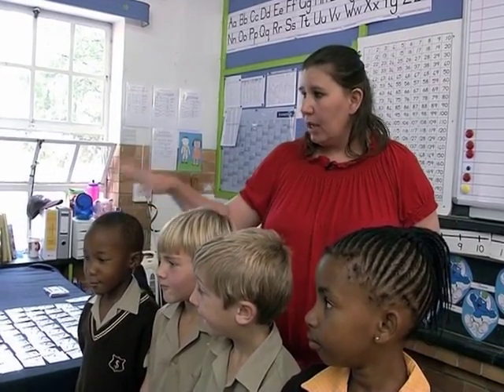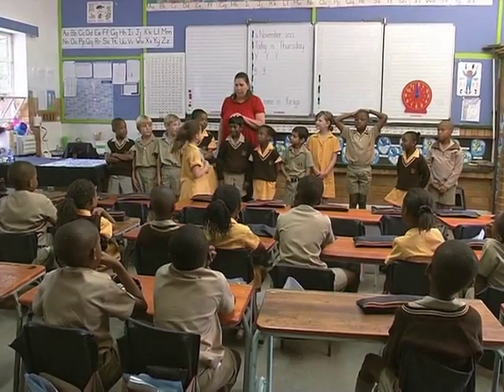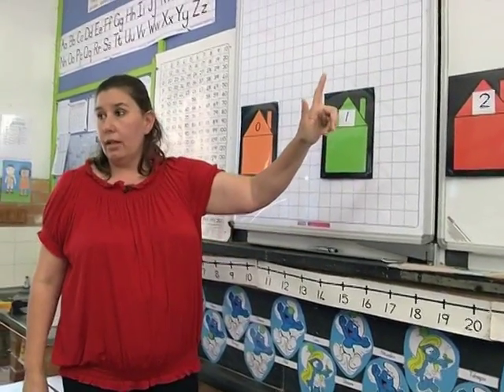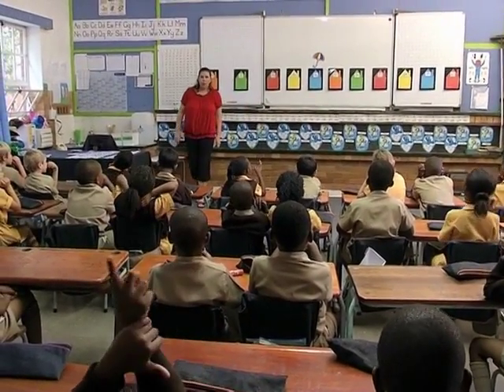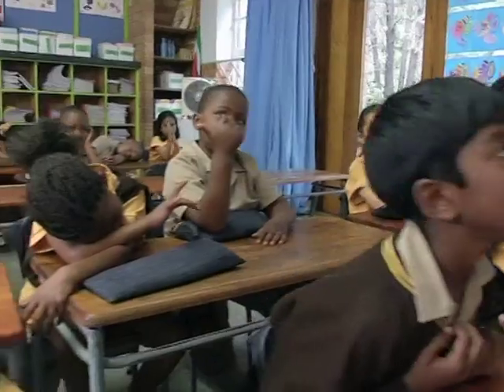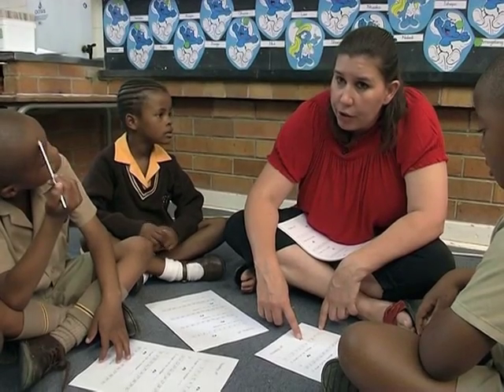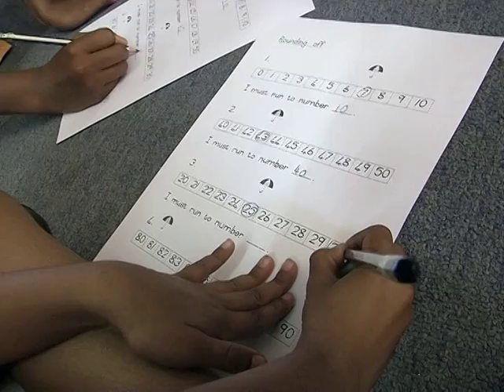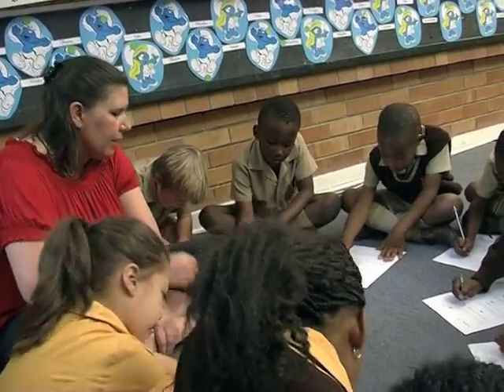Rounding Off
This lesson was taught by Sharon Morgan who was a  Foundation Phase teacher at Irene Primary School. The content area is Numbers, operations and relationships and the concept is Rounding off. The learners will round off numbers to the nearest ten.  This is a very practical lesson where the learners are arranged in rows of houses and they pretend that it is raining and have to run to the nearest ten.

( E00196893 )